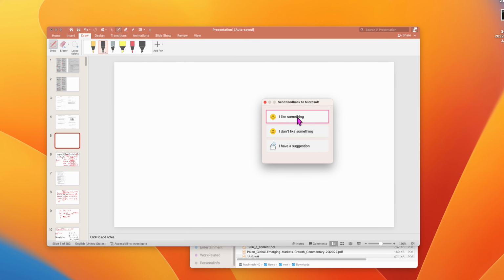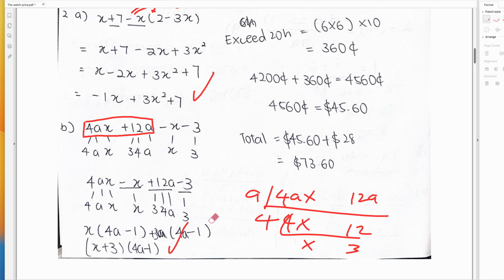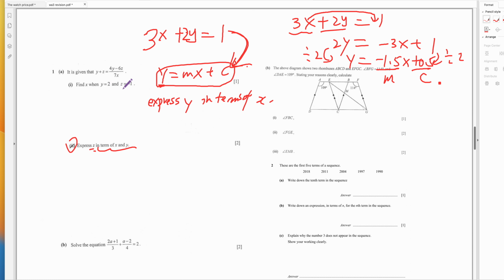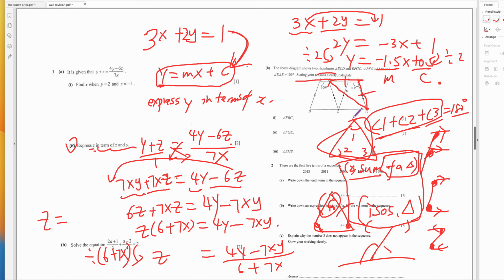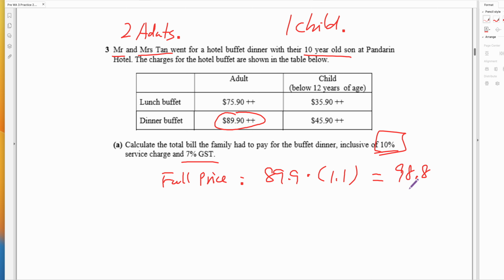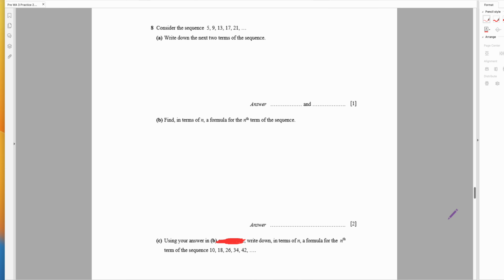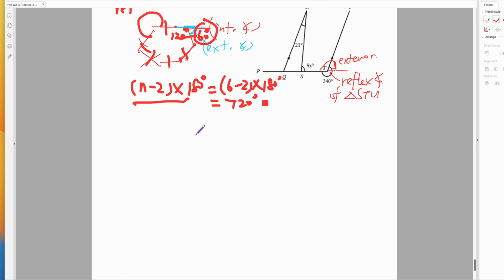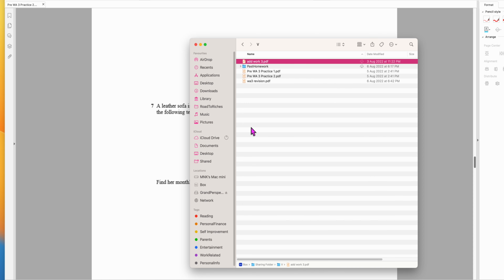20220813 part 2 ex